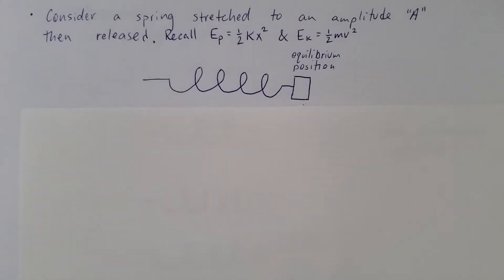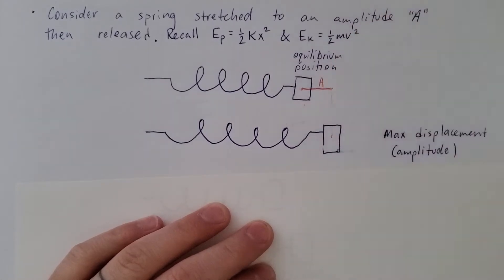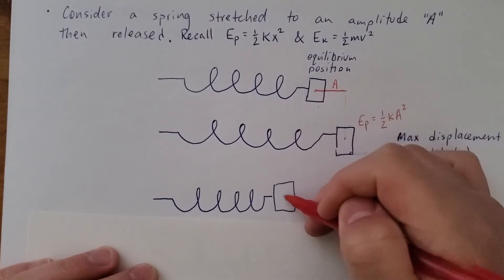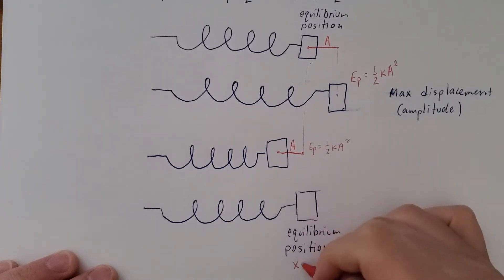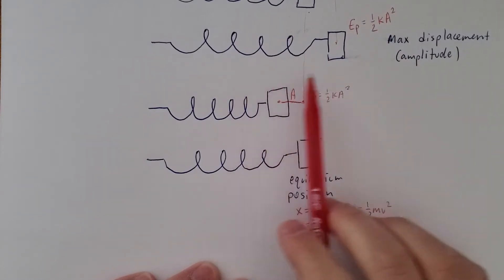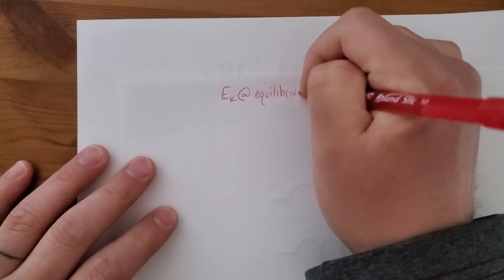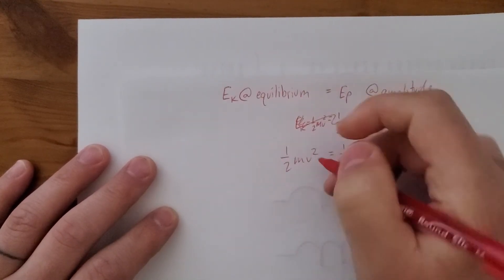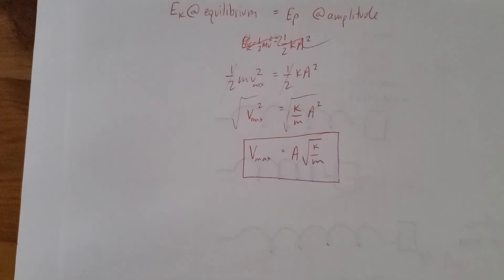Mass/Spring SHM 2